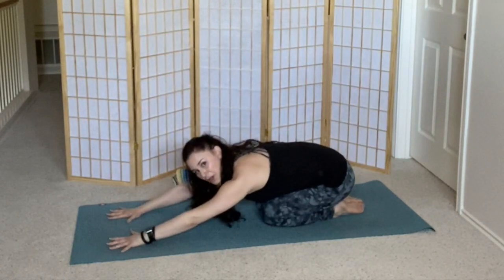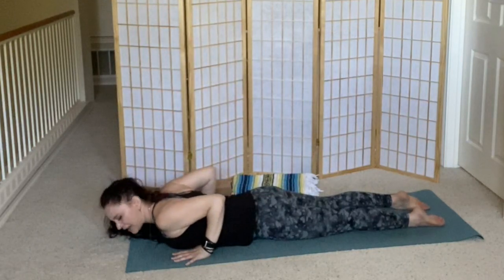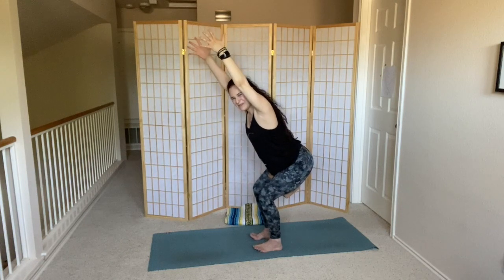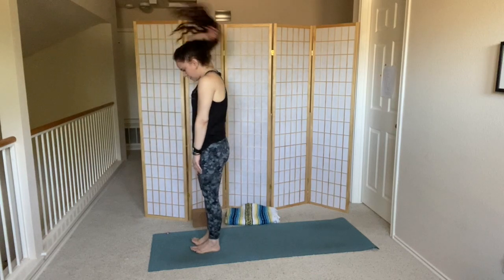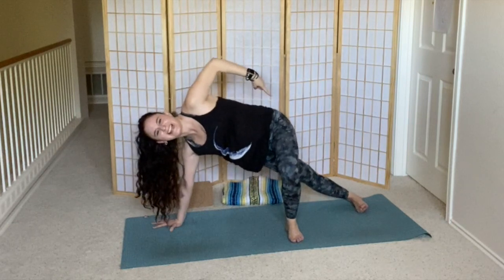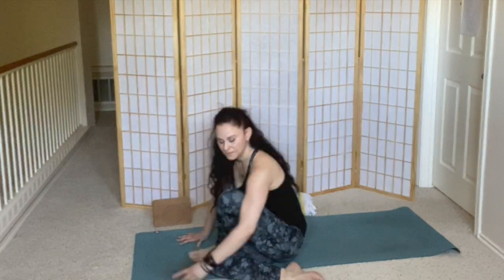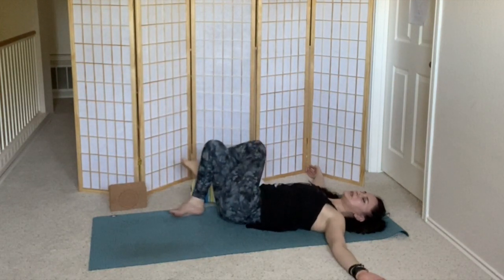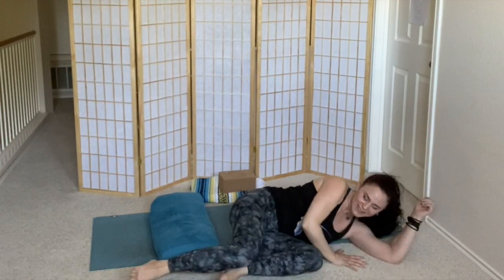Back & Knee Strengthening with Christina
Back and joint (particularly knee) pain is something we all experience at one time or another. The goal of this sequence is to provide you with some basic principles and a fun, flowing sequence that may help you with general, overall lower-back and joint maintenance and to build strength for continued support. Hopefully many of these postures–if not the entire sequence–will help you keep back and joint discomfort at bay if you practice them regularly. Building a good foundation to support your joints and back are key in keeping the whole body healthy, active and, most importantly, happy!

Trybe Yoga also offers live streaming classes online via Zoom.
Please make sure you sign up ahead of time to your class of choice, download the Zoom app to your phone, iPad or laptop and enter the meeting ID# and password. We hope to see you in our live classes very soon!